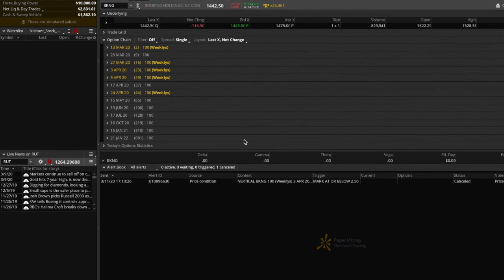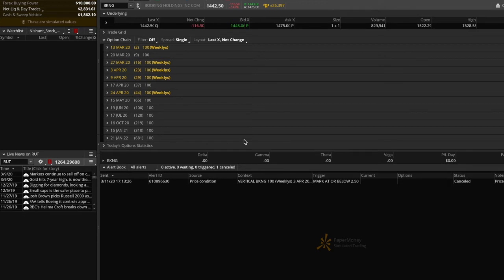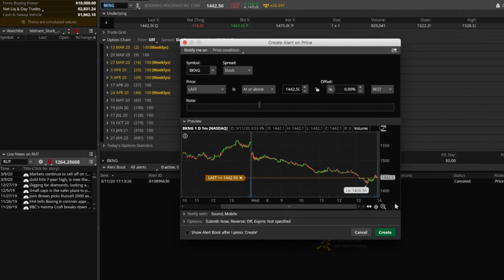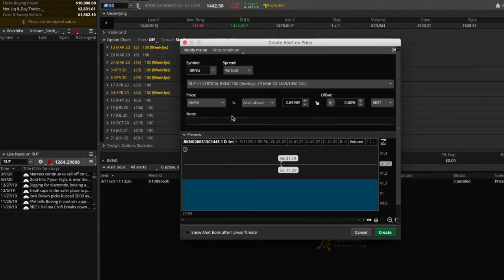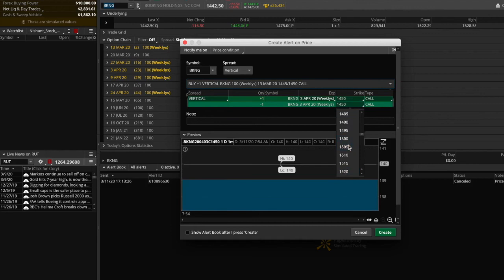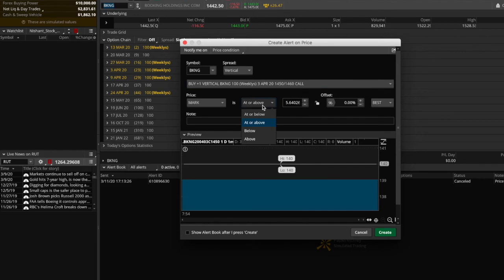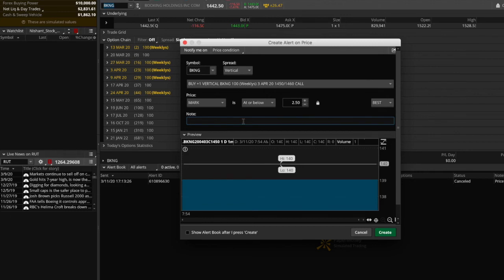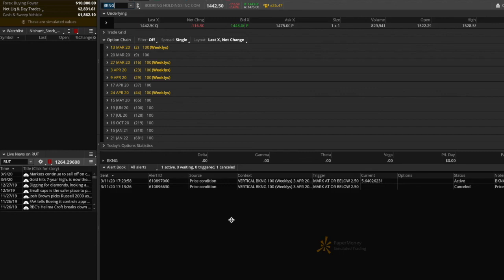(HD) ThinkorSwim - Using Alerts to monitor your positions.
Using ThinkorSwim Alerts to monitor your postions.